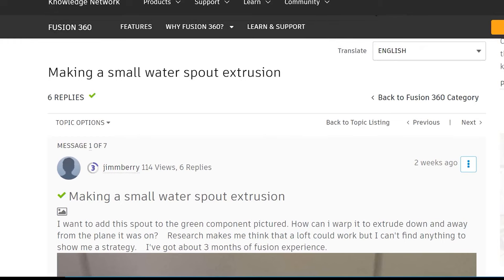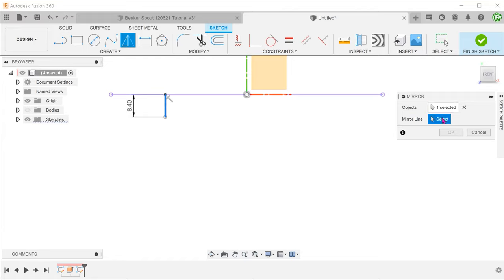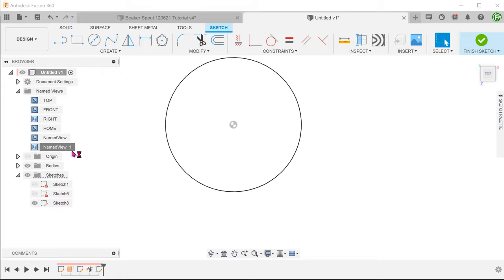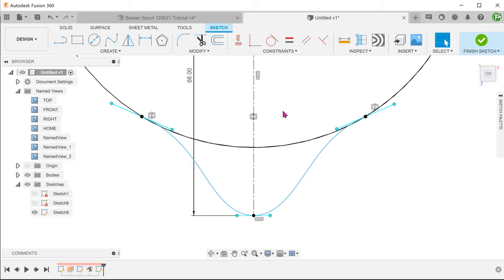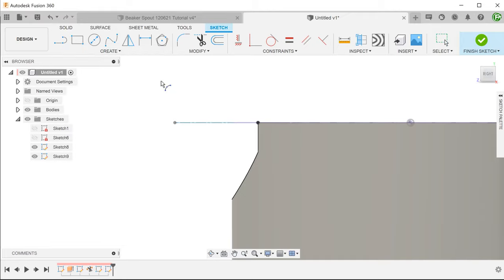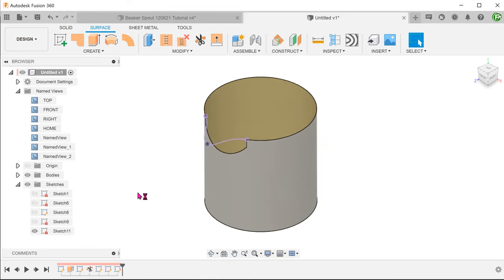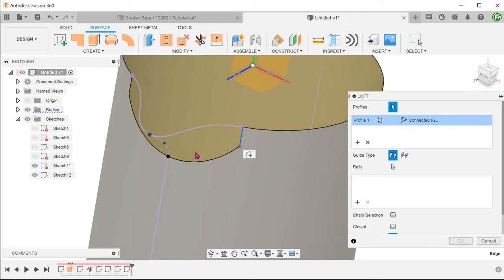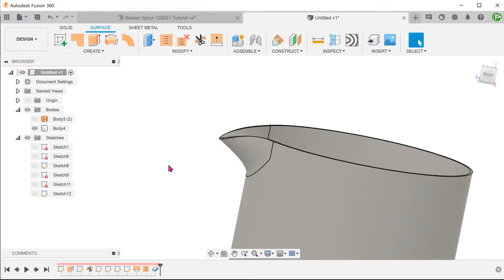Fusion 360 - Case Study 17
How can we create a spout on a beaker using surfacing? The spout not only needs to protrude out but taper down as well. We also have the challenge of blending the spout smoothly with the adjacent faces.

0:00 Intro
0:26 Cylinder
0:45 Surface trim
2:28 Spout outline from the top
4:44 Tapering of spout
6:26 Spline to control spout bottom
7:20 Loft
8:35 Stitch and thicken